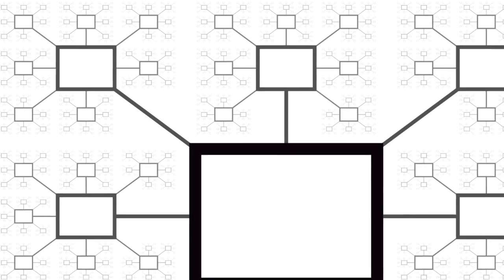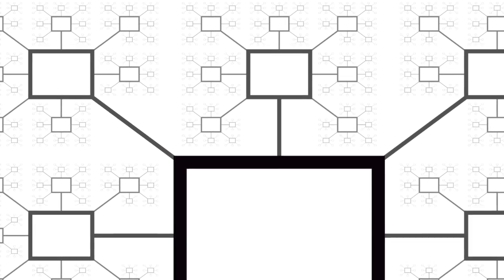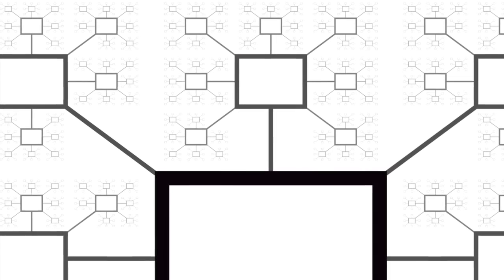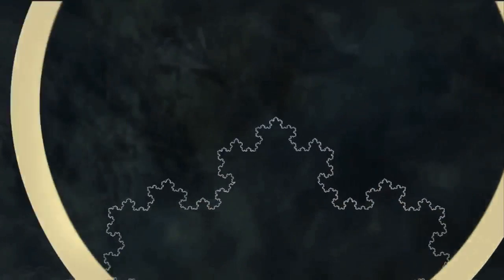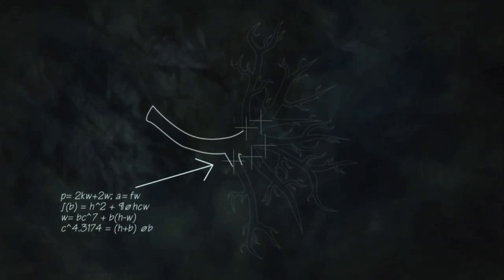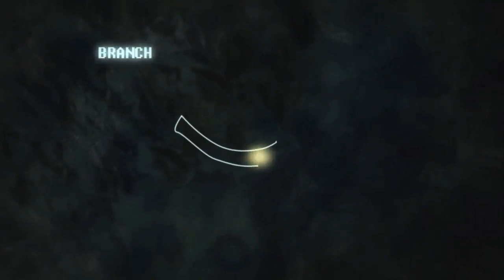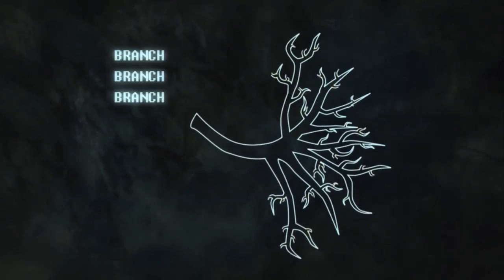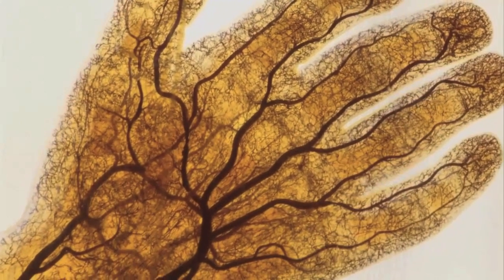Is God A Mathematician? - Fractal Geometry of Nature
There are patterns everywhere, all around us. It seems like they are telling us a story, a story filled with hints and clues about our universe. There are many people who noticed and expressed this in many different ways. Mathematician Benoit Mandelbrot noticed and pointed out the fractal geometry of nature through mathematics, the Japanese artist Hokusai expressed it through the Great Wave off Kanagawa, and throughout human history architecture and art around the globe seems to have been inspired from these self similar fractal patterns of the universe, in other words, finger prints of God.
From Simulation Hypothesis to Fractal Geometry it seems like our universe is inherently mathematical in nature. So in this video, we discuss one of the fascinating questions of this age: 'Is God, a mathematician?'.

'Is God, a mathematician? Fractal Geometry of Nature - Question The Patterns'

West, Brown and Enquist's Model of Allometric Scaling Again: The Same Questions Remain (the whole book)

If you enjoyed this video, consider liking and sharing with your like-minded friends on social media.

If you are a reader, then I’ve got a Journal of Things blog for you

Journal of Things is a weekly video essay series that covers topics from films, politics to science and spirituality. Anything can happen is all I’m saying ;)

Northern Diaries Digital Media is an entertainment channel created by Sudharsanan Sampath. Here you can watch video essays, short films, feature films, Top 10 Videos, documentaries, web series and many more.

Credits:
Some footages from
PBS Nova's Hunting The Hidden Dimension